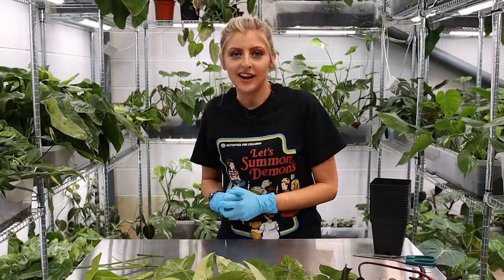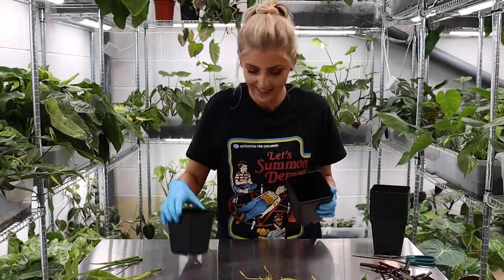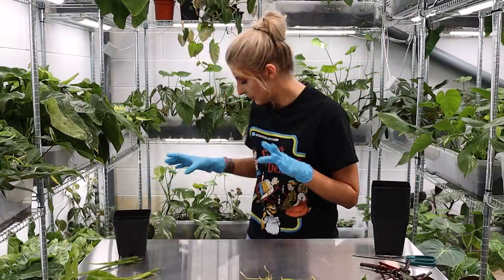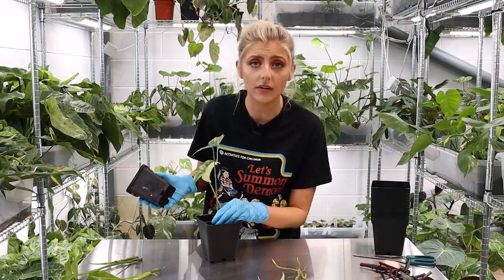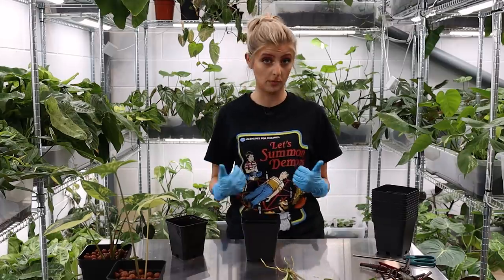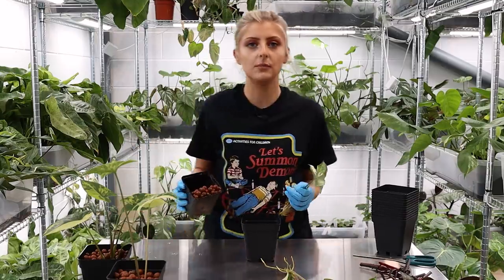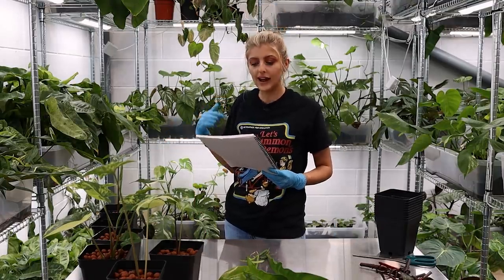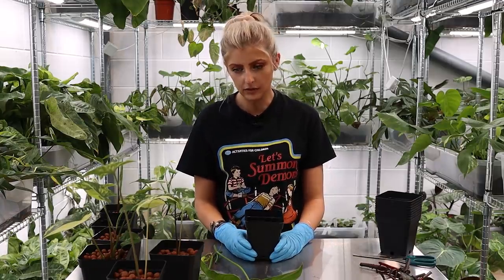My Shop, My Favourites & What "Letter" I am | Repot With Me + Q & A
___ My Stuff ___